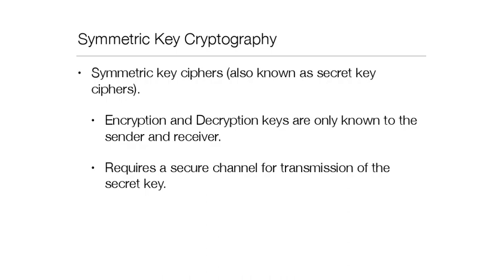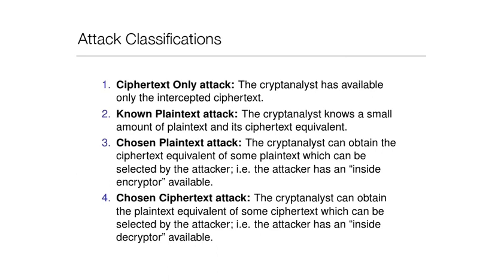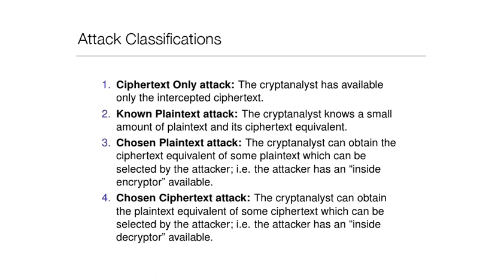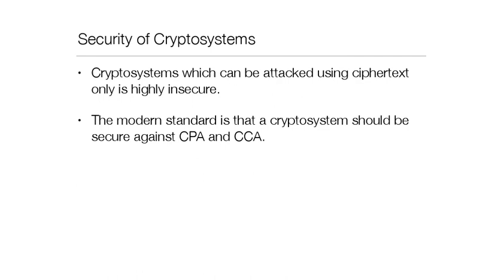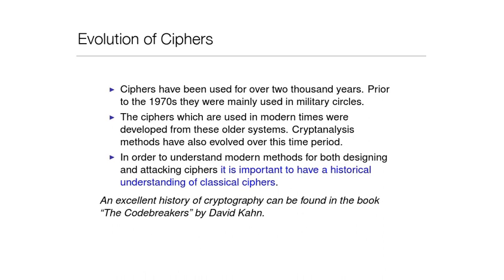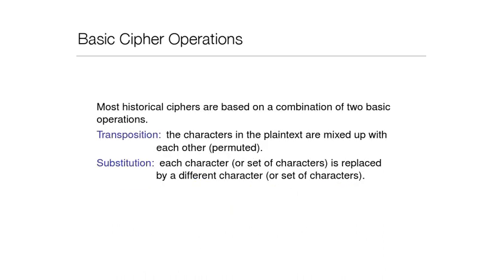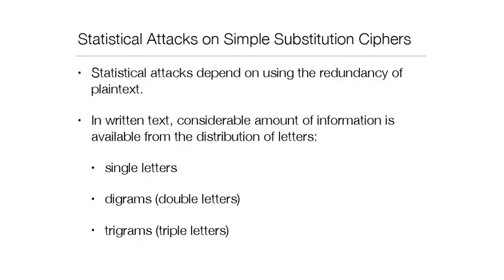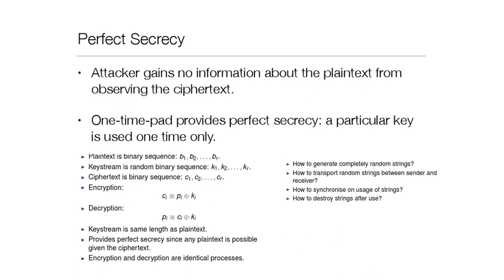Classical Ciphers (Crypto Lecture 2)